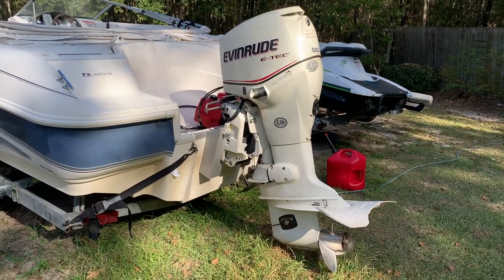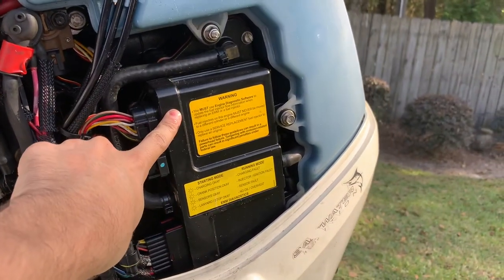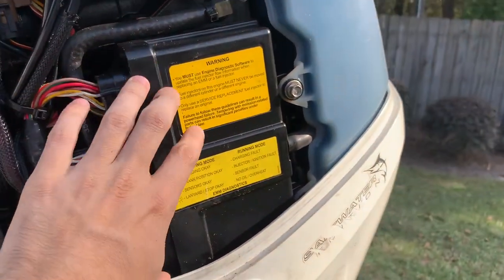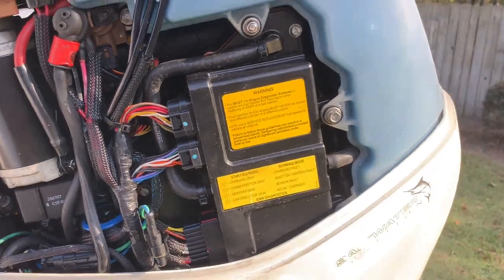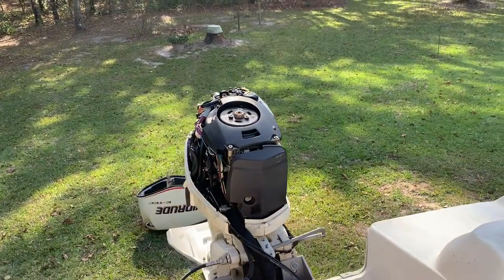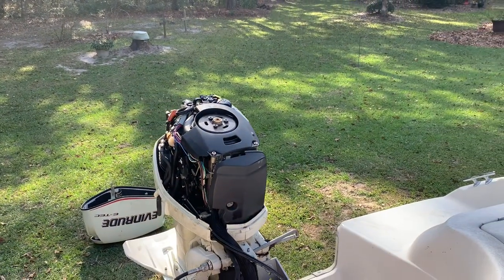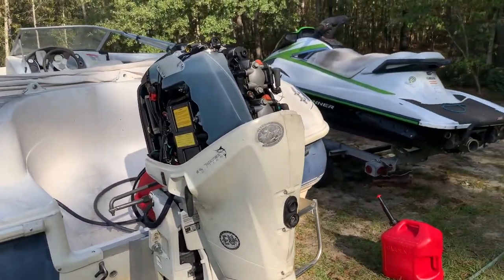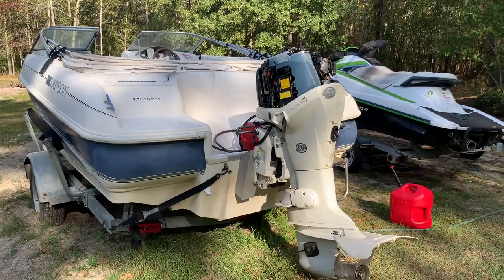How to Fix Your Evinrude ETEC Without Evdiag: Diagnosing No EMM Power and No Fuel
Quick video on how I fixed my evinrude Etec 90 with no evdiag software.

Links:
Ev Dia Software (Buy this one. Much better than the one I ordered.)

Replacement Pump only. ( Use this if your vst Assembly is still good and the pump is bad)